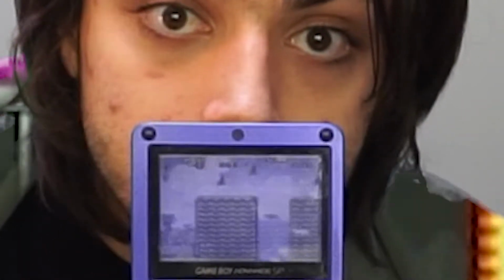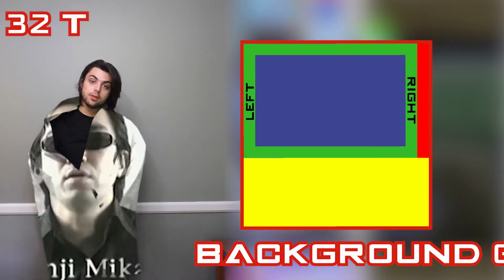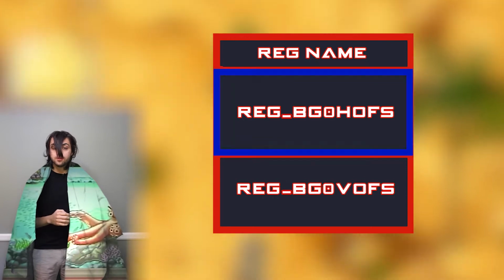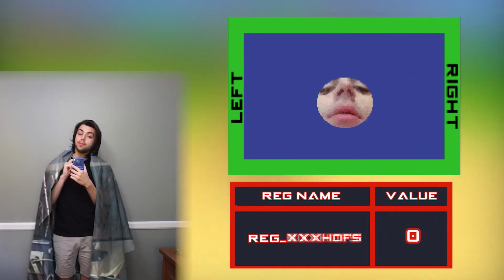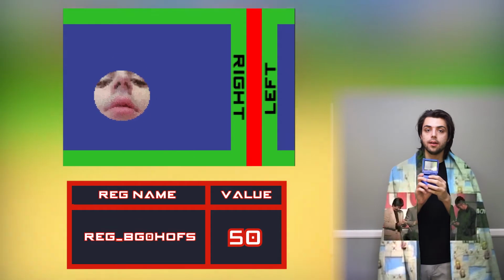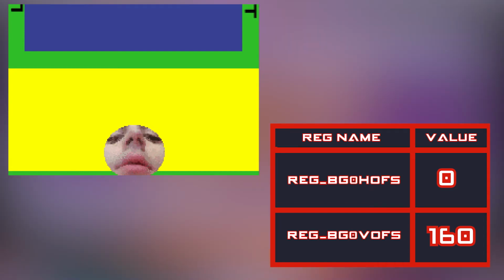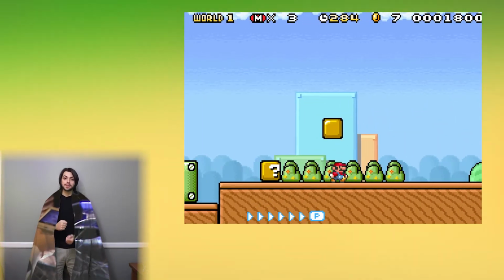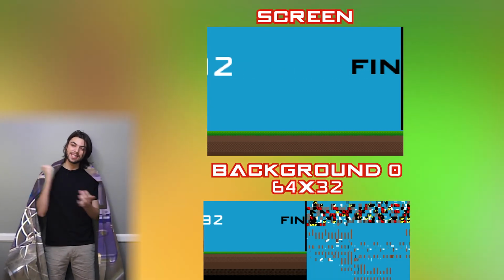Gameboy Advance (GBA) Background Scrolling Somewhat Explained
Timestamps:
Intro: (0:00)
Screen and Background resolutions: (0:42)
Background scrolling registers: (1:27)
Background wrapping: (2:29)
Vertical background scrolling registers: (3:05)
Background sizes: (3:20)
Scrolling larger then 64X64 backgrounds: (3:38)
Thanks and ending: (4:34)